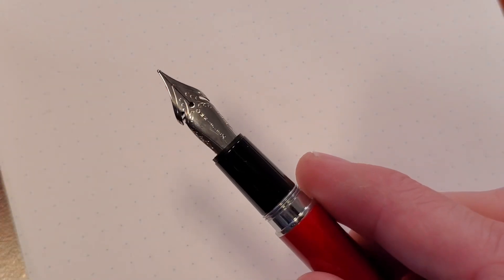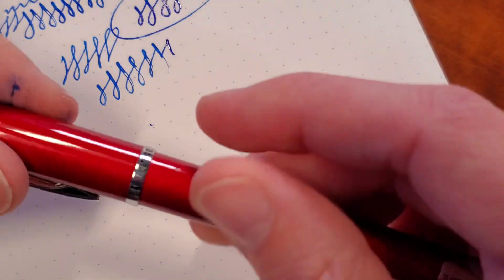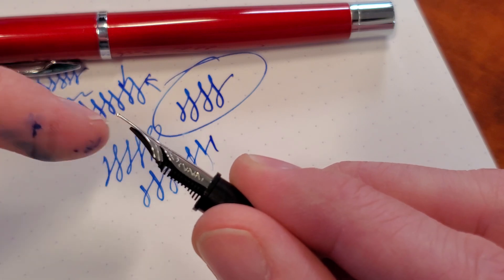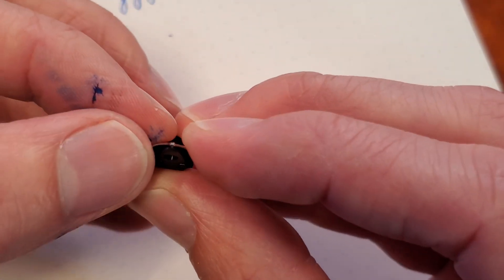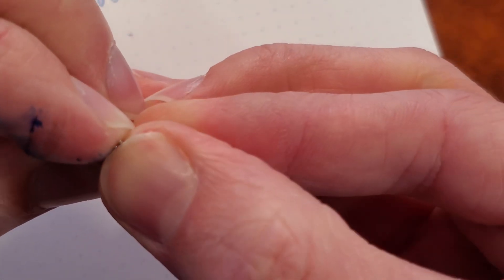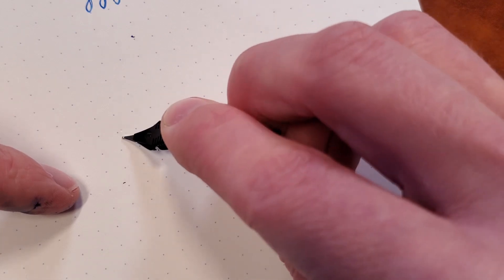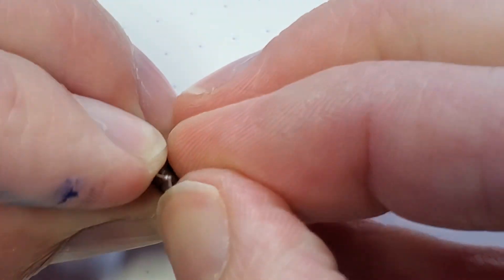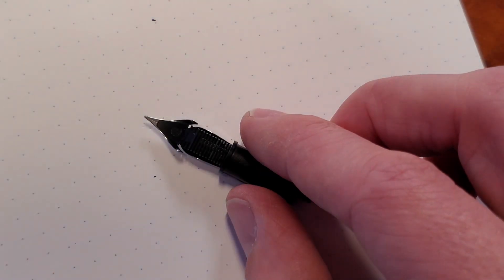JoWo Omniflex Nib Troubleshooting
Drew of GouletPens.com gives you some tips on troubleshooting the newly redesigned OmniFlex nib used on Monteverde and Conklin fountain pens, now made by JoWo in Germany. Like any flex nib, it can be overflexed, and Drew wants to empower you to make some simple adjustments if you've taken it too far.

Boilerplate disclaimer here, anytime you're messing with nib adjustments, you could be violating your warranty if you do something to damage the nib, so approach these techniques with the understanding that any modifications you do will be up to your own discretion and level of comfort. That said, we don't think you should be frightened to touch your nib if you have some experience and confidence to do so, and nibs this affordable/accessible can be a good way to learn without a high degree of risk involved on your part.